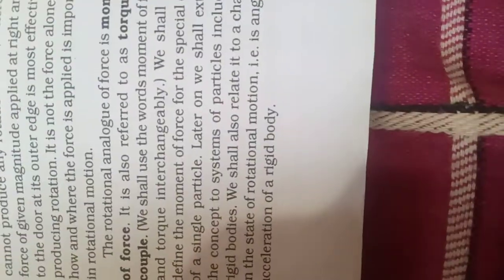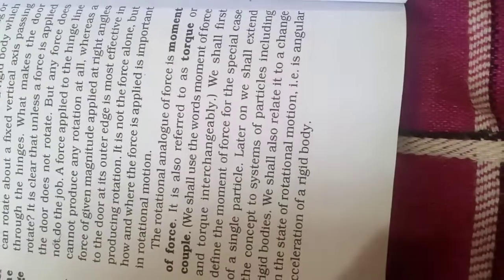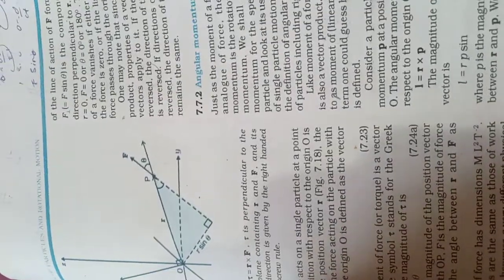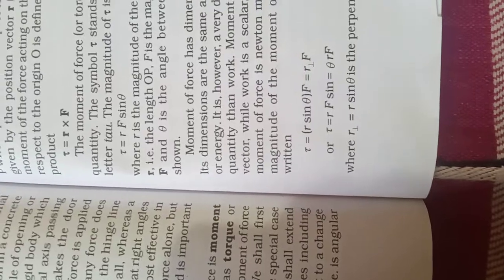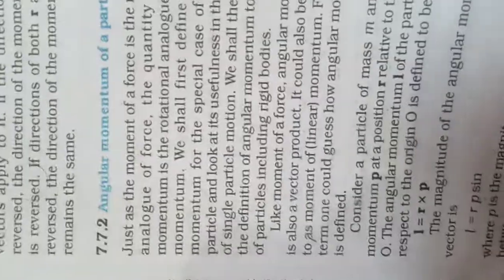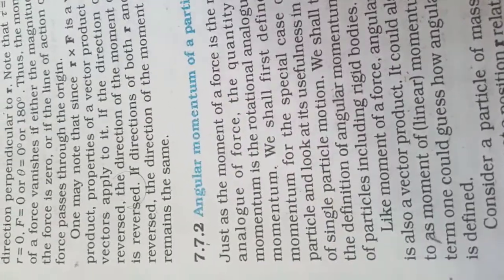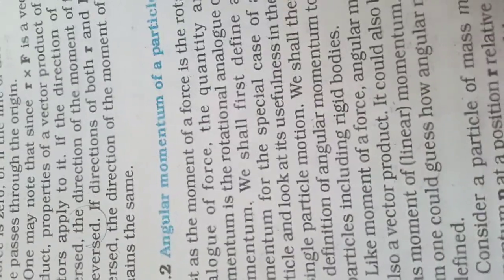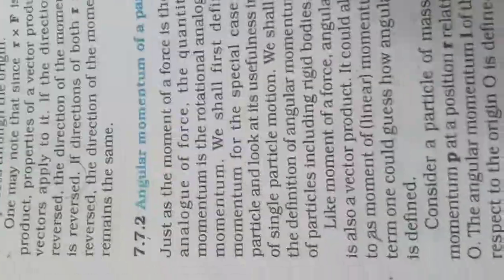11th physics system of particles and rotational motion torque topic